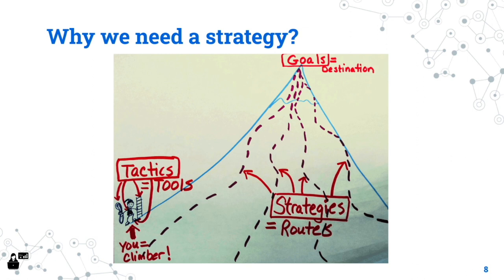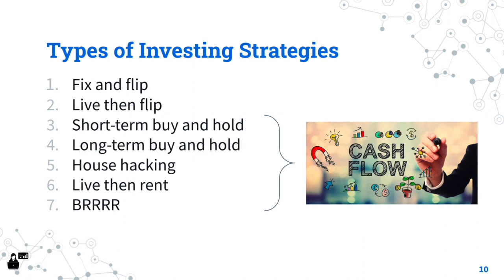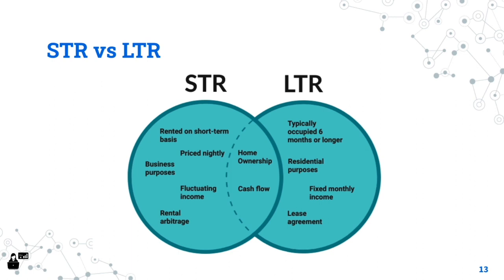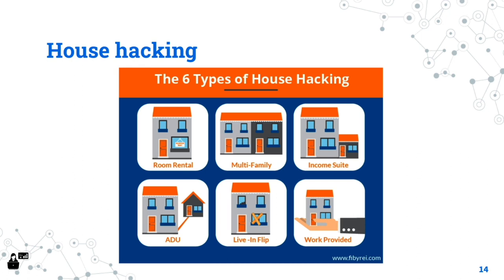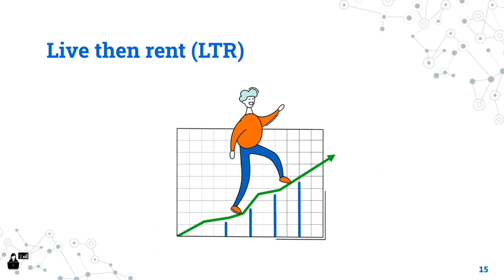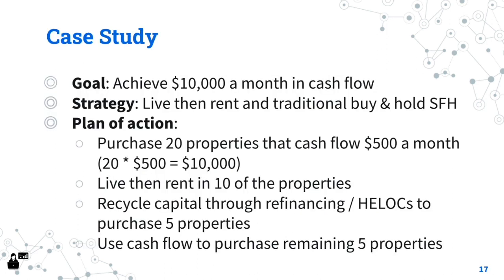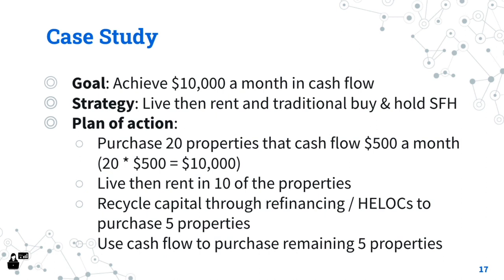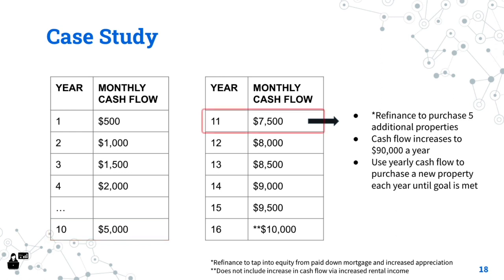Types of Real Estate Investing Strategies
In this module, we will cover types of investing strategies. The purpose of this module is to provide an overview of the pros and cons of different strategies, and why an investor would choose each.

⏱ Timestamps for your convenience:
0:00 Intro
0:13 Why do we need a strategy
1:55 Types of Investing Strategies
8:09 Case Study